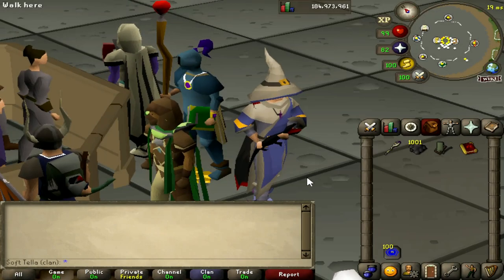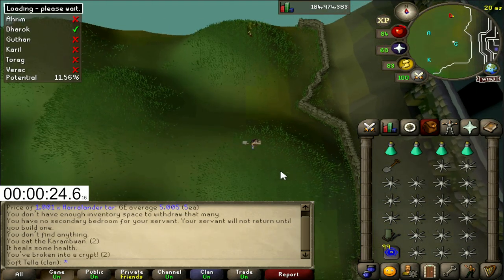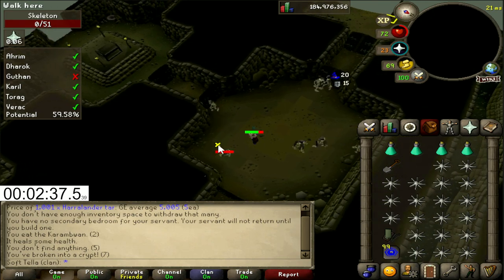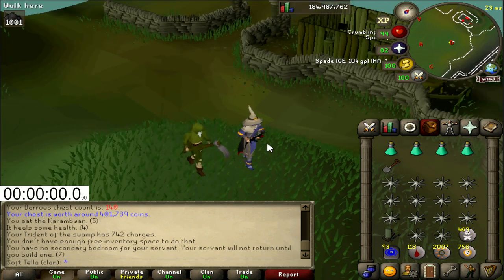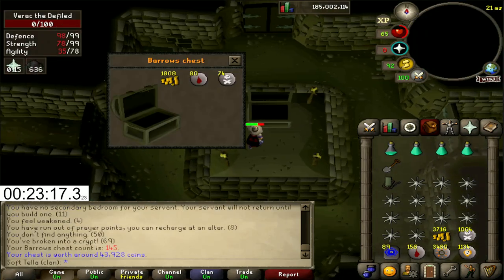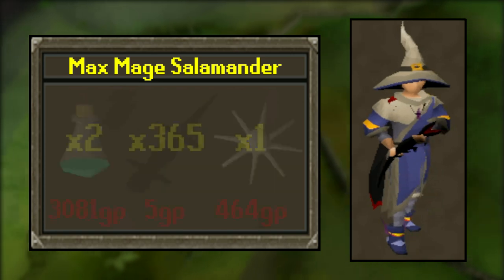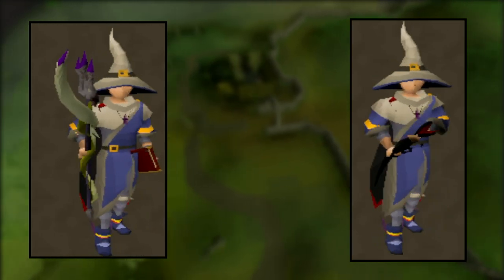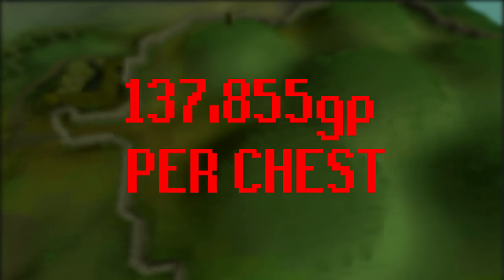This 200gp weapon is BETTER than a Trident of the Swamp?! (Actually... Yes?)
Hey all!

Welcome to This 200gp weapon is BETTER than a Trident of the Swamp?! (Actually... Yes?).

Today we're testing the limits of black salamanders at Barrows, running them against trident of the swamp - then analysing the data!

Video Timestamps:
0:00 - Intro
1:00 - Trident Runs + More Rules
3:48 - Salamander Runs
5:41 - Data & Statistics Analysis
9:14 - Outro

Yes I know this is only 5 runs but the statistical approach should be pretty accurate, of course it varies person by person - but this was a lot of fun!